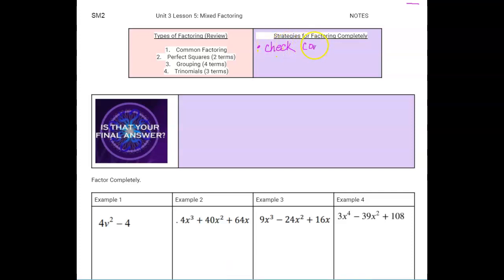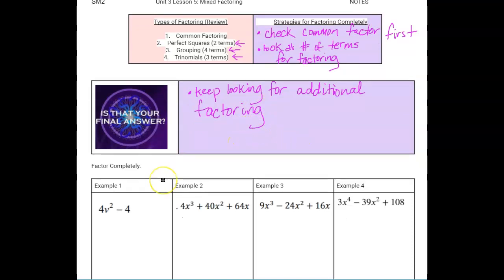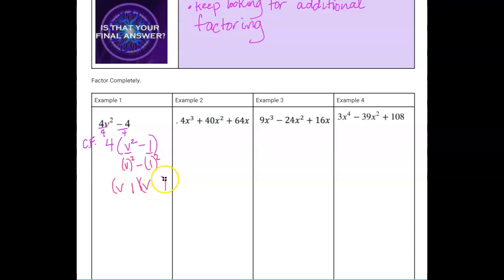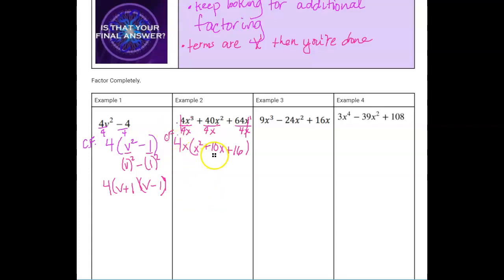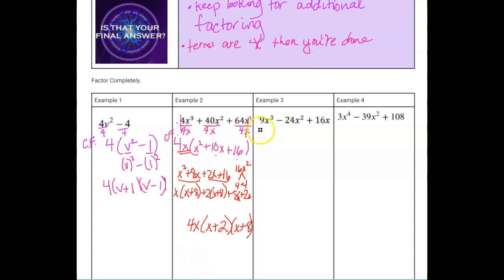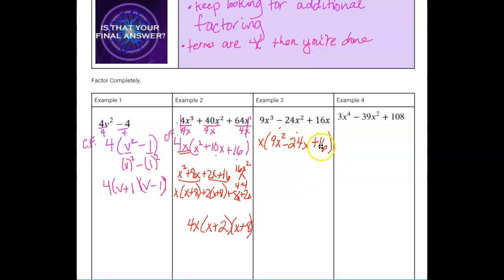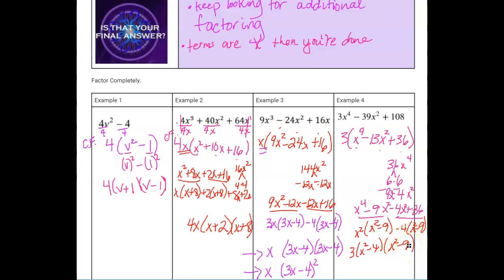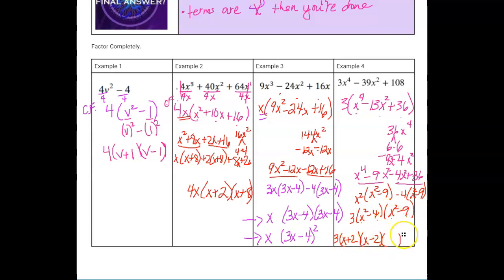SM2 3.7 Mixed Factoring Notes